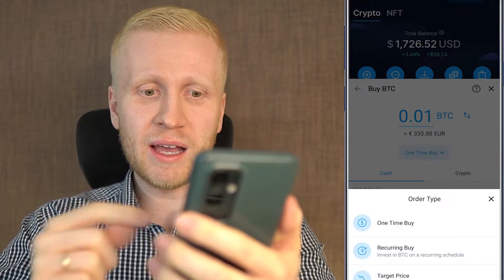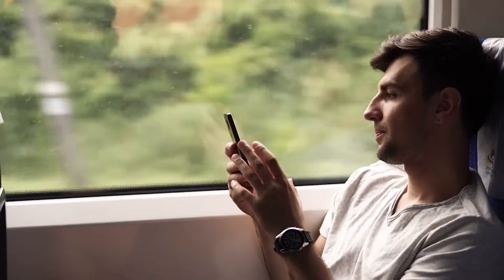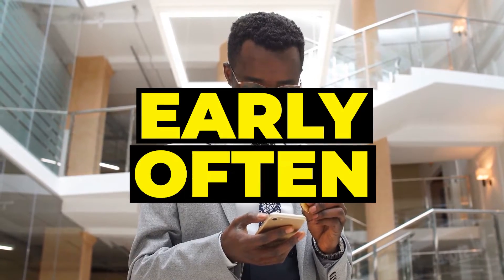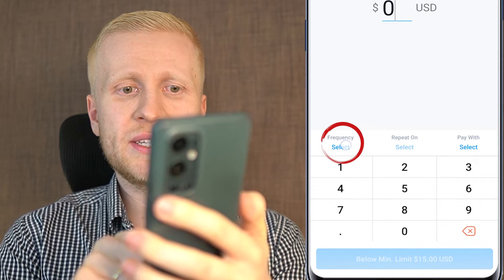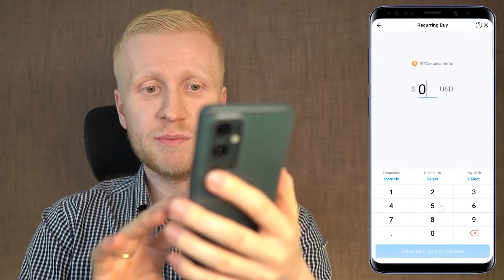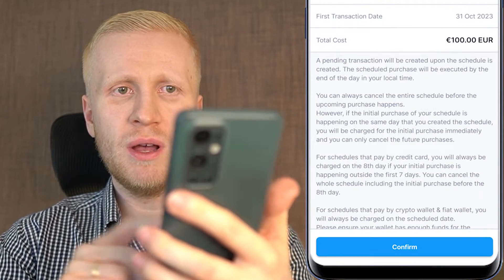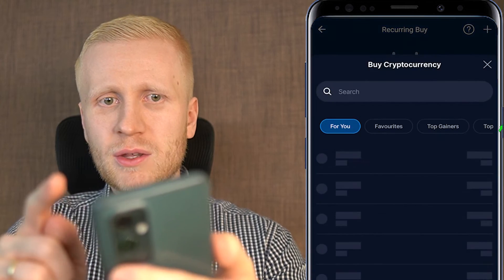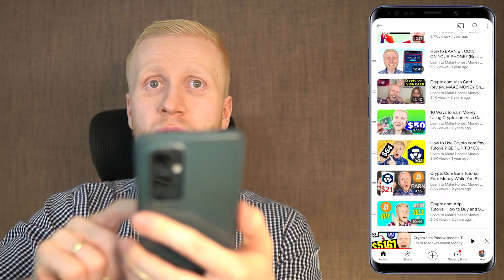How to Use Crypto.com Trading Bot (Crypto Trading Bot Tutorial)